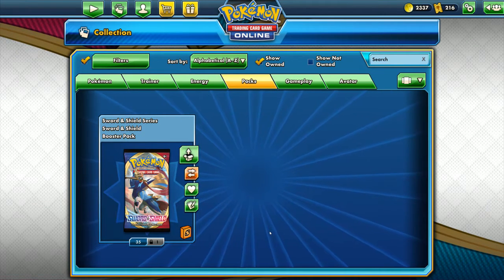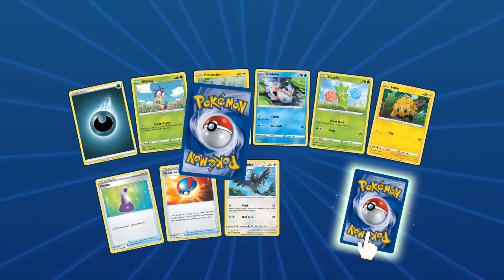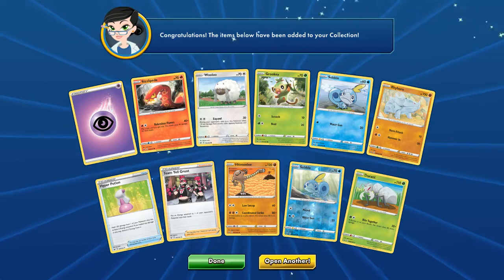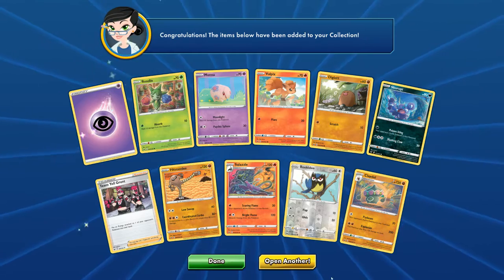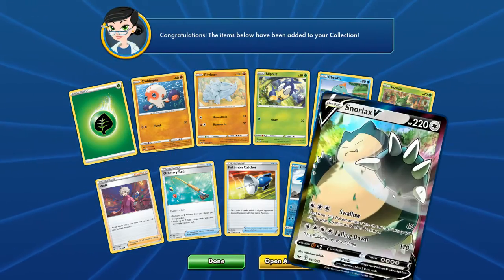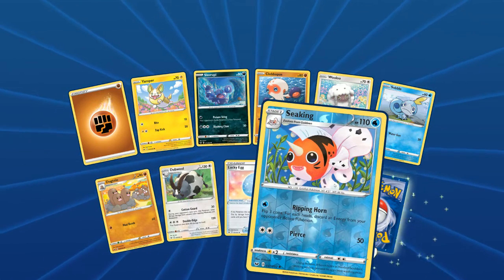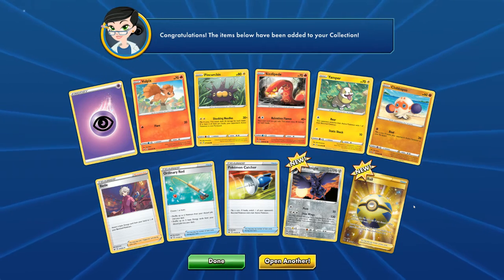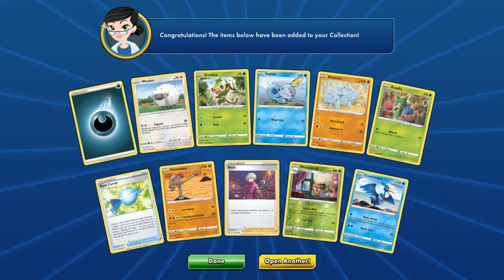Opening the last Sword and Shield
I decided to open up my last sword and shield packs, I wasn't disappointed by these either. If you haven't watched the video before this go ahead and do so, it'll make sense